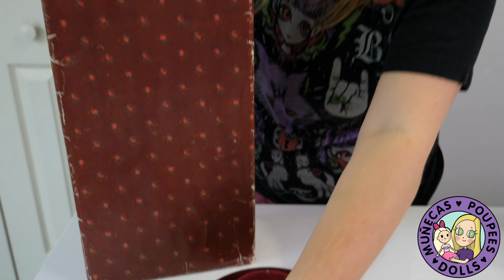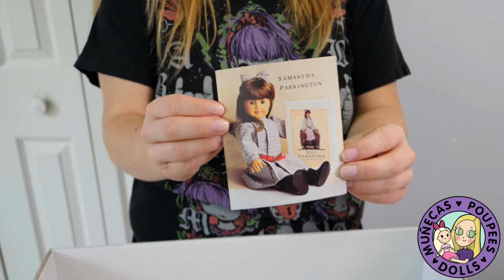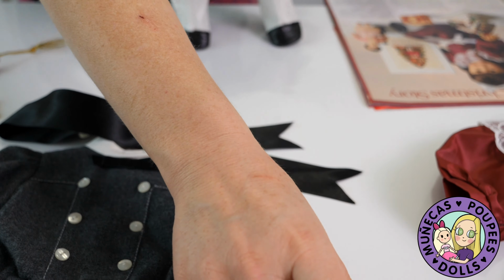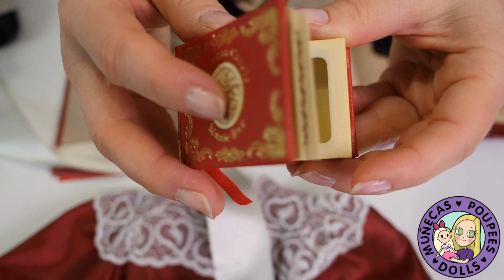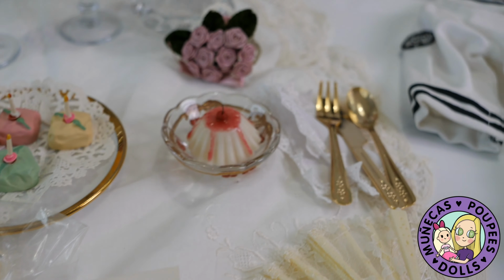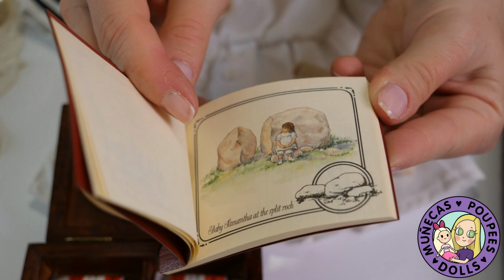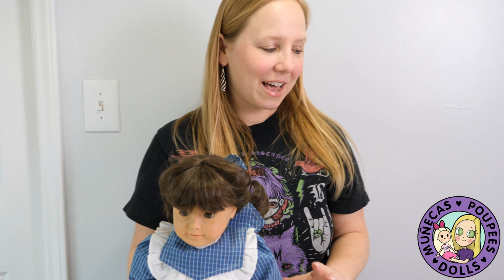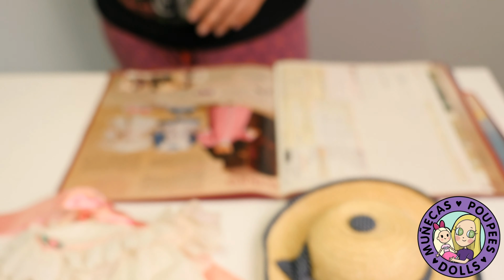My Entire American Girl Samantha Doll Collection